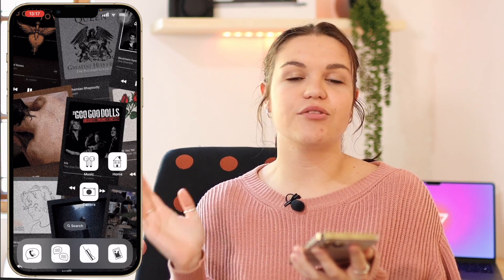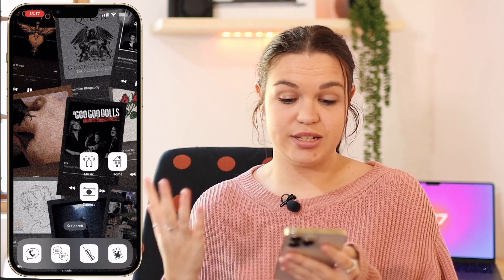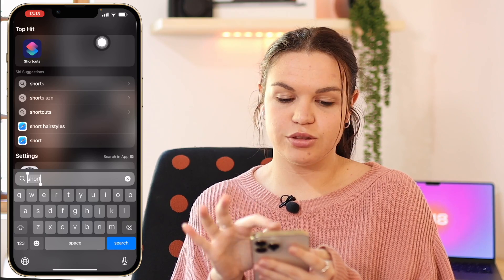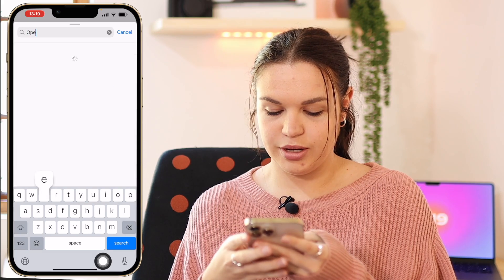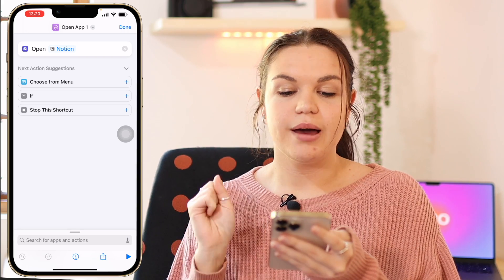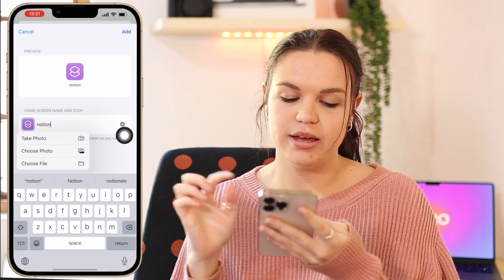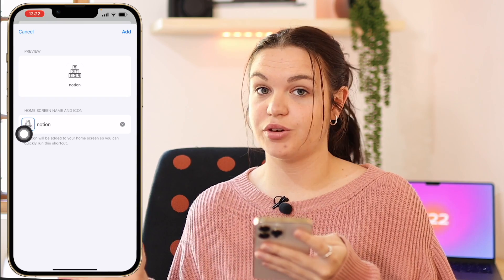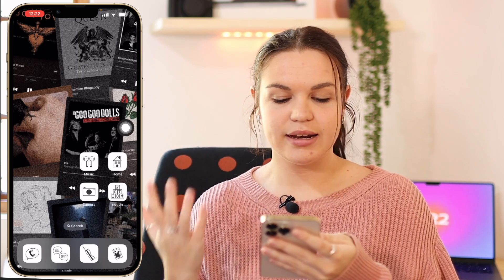How to Customise App Icons on iOS 16 📲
In today's video I will be showing you guys how to customise your app icons on iOS 16. Hope you enjoy!

Age?

Video Editing Software: Final Cut Pro (M1 Pro MacBook Pro)
Thumbnail Editing Software: Photoshop, Affinity Photo
Cameras: Canon 90D, Canon 750D, iPhone 13 Pro Max
Lenses: Sigma 30mm f1.4, Canon 18-55mm
Microphone: Rode Wireless Go
Tripod: Sirui Traveler 7A